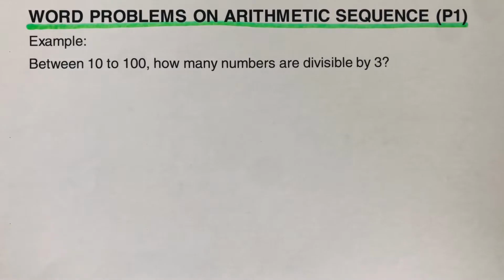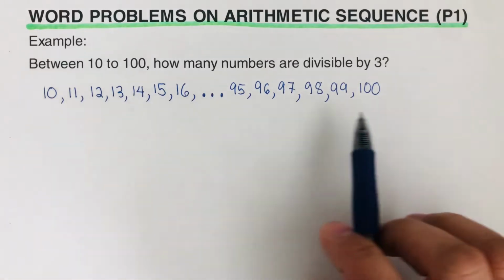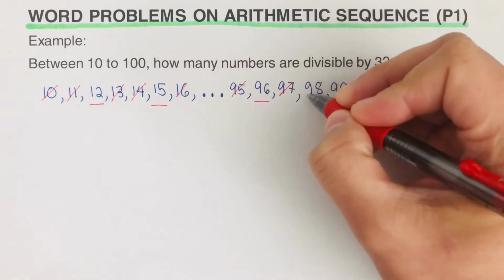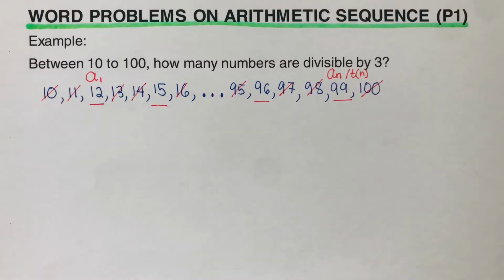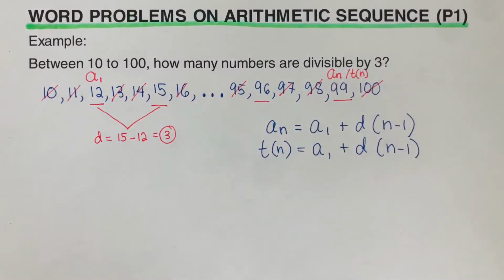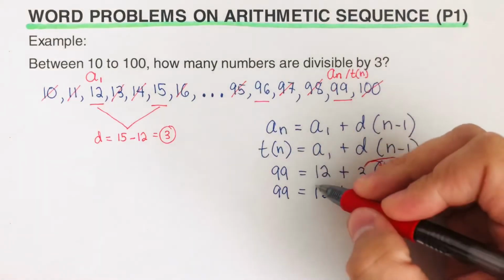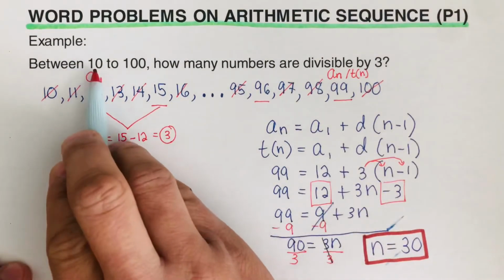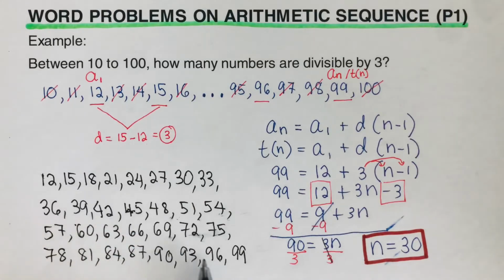Word Problems on Arithmetic Sequence (Part 1)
This video will show the step-by-step method in solving problems involving arithmetic sequence